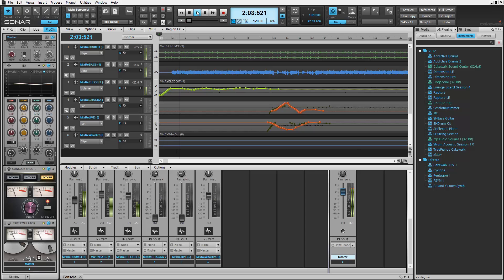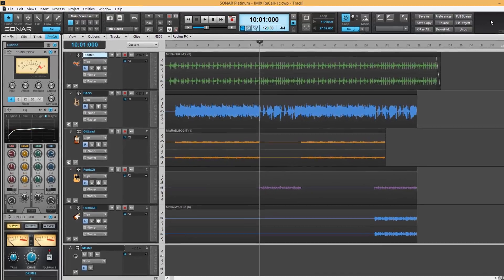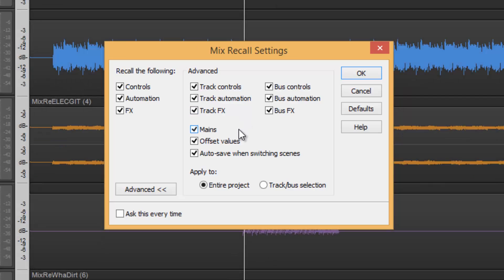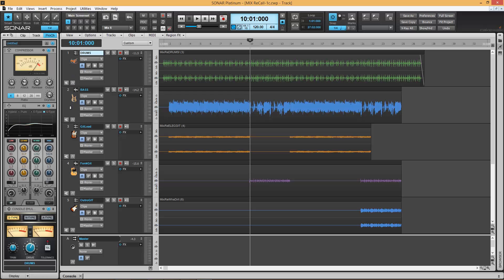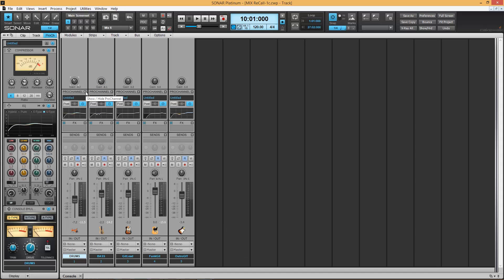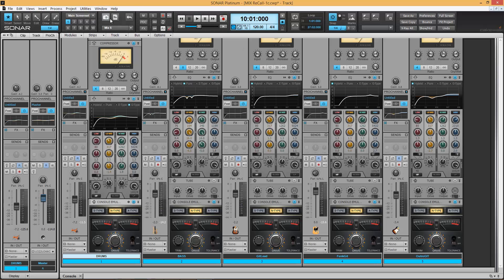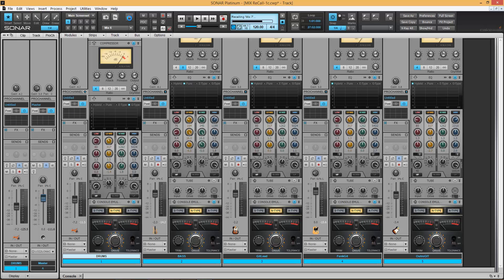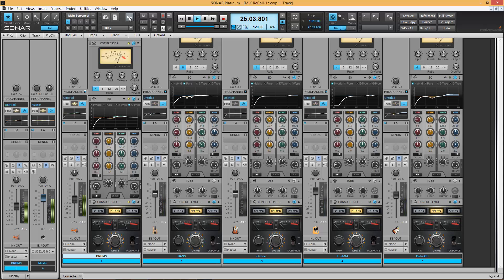SONAR Get Started: Mix Recall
Never second-guess yourself on a mix again. Mix Recall lets you save and switch to various mix scenes for easy, one-click comparisons. Swap out effects, fader positions, or every parameter so that you can restore an original mix, create remixes, or just entertain a client’s suggestion. Mix tracks specifically for radio, podcast, video, or mp3, and then bounce every version in a single export. Watch this video to learn more about this must-have new feature in all versions of SONAR.